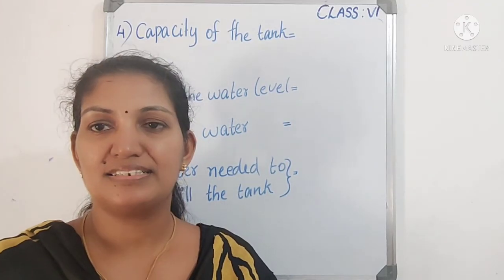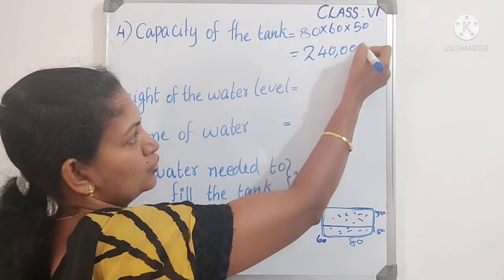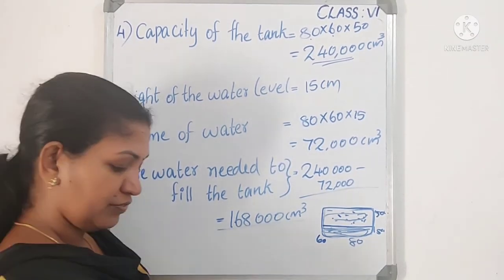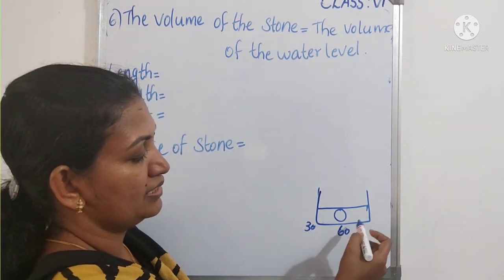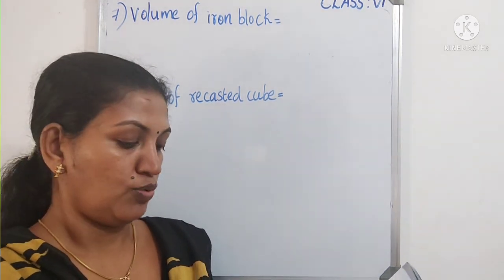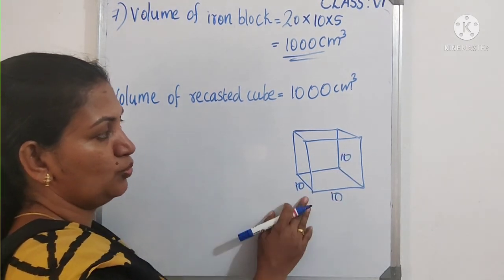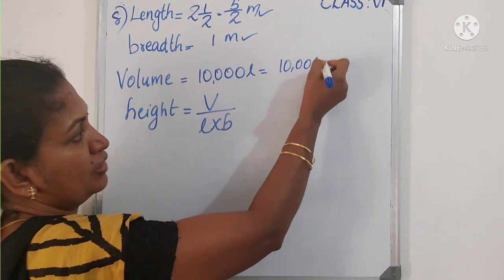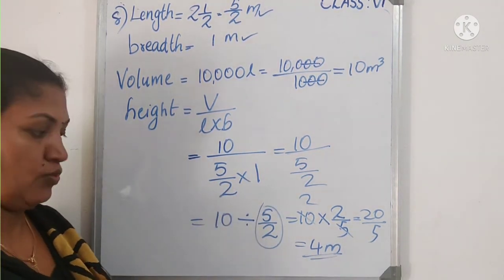STD 6 Lesson 4 Volume